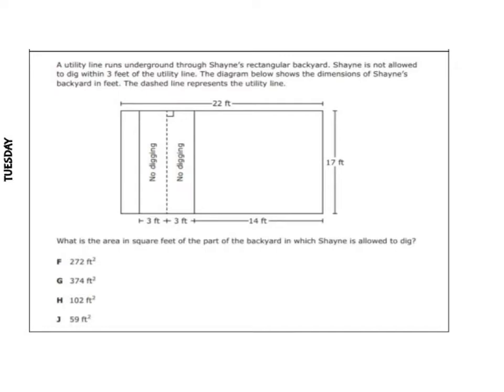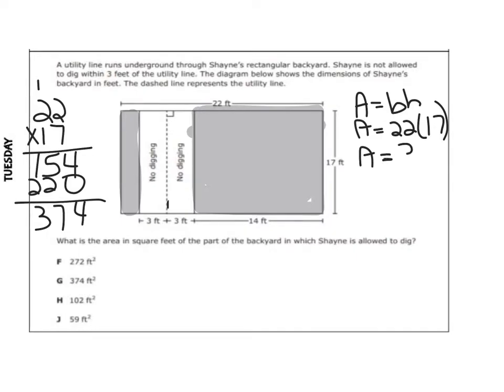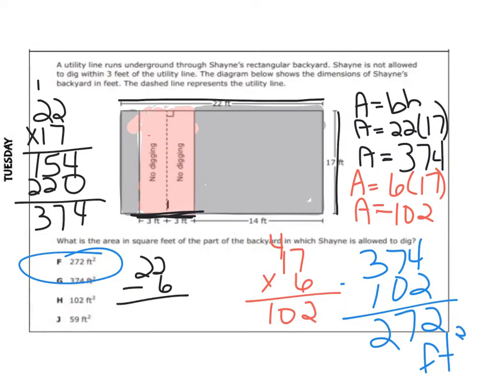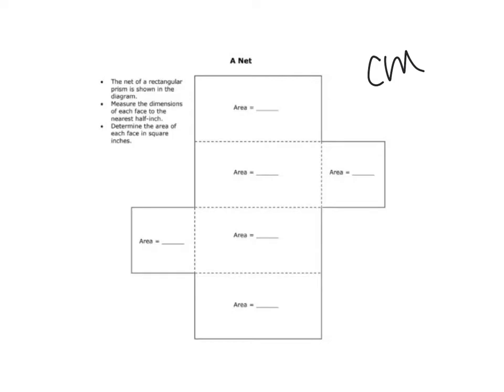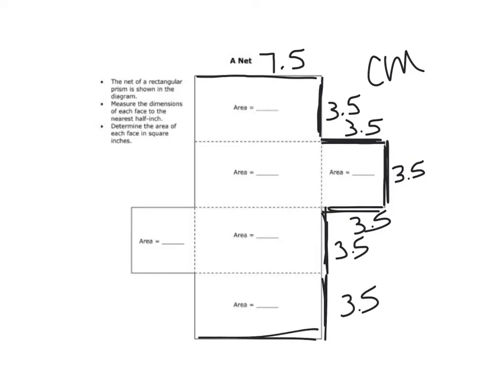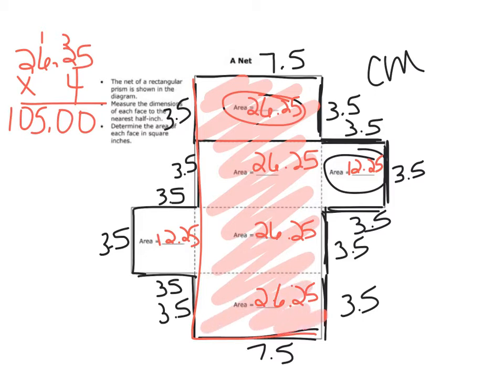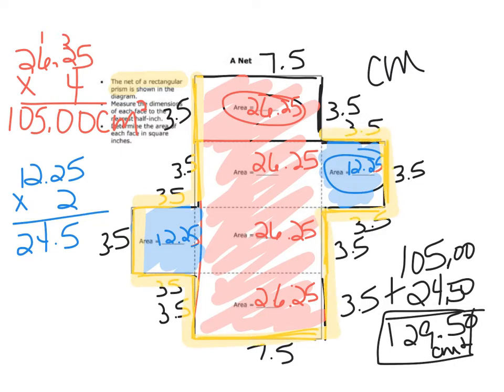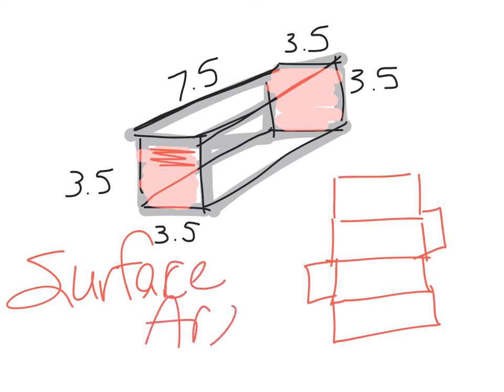Composite Figure to Nets of 3D Shapes